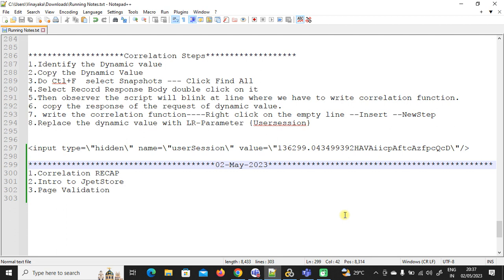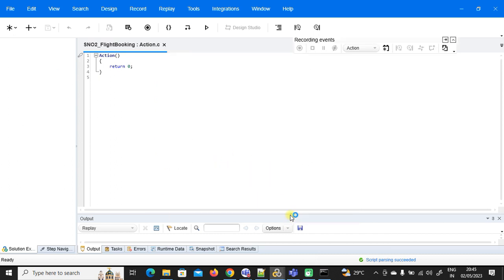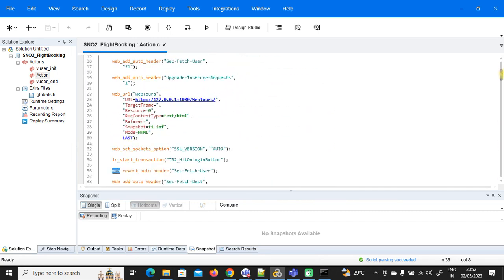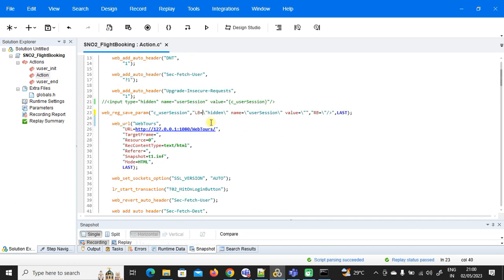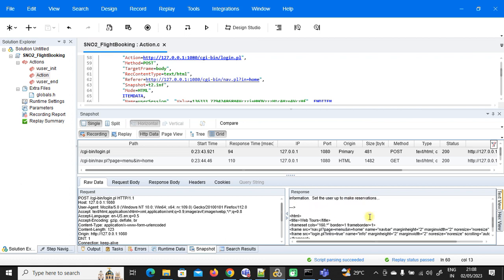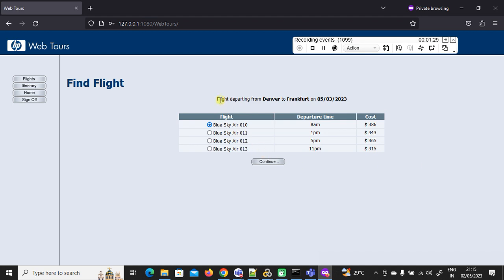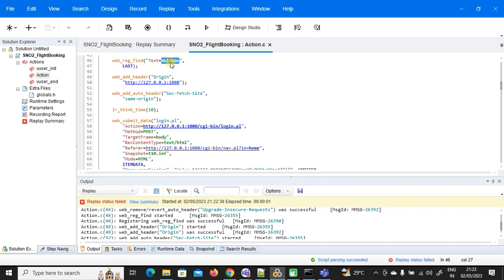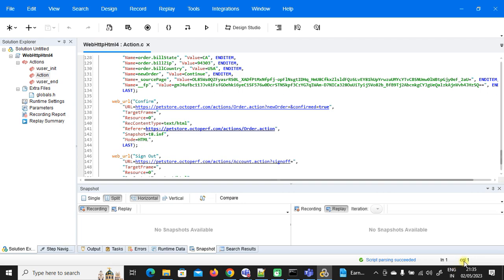LoadRunner_Correlation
1.Correlation RECAP
2.Intro to JpetStore
3.Page Validation